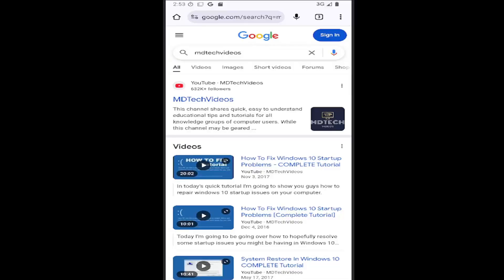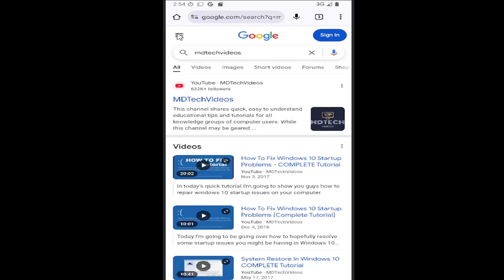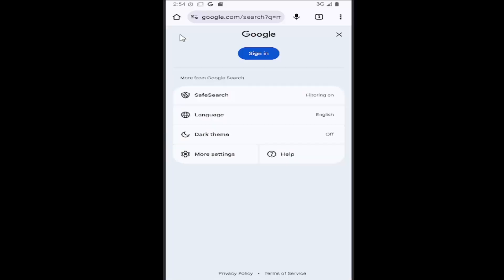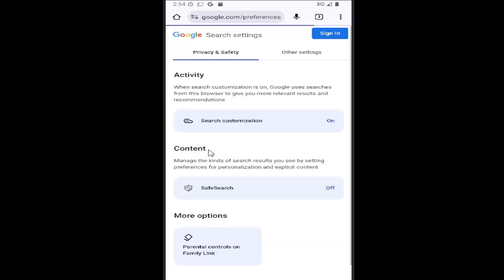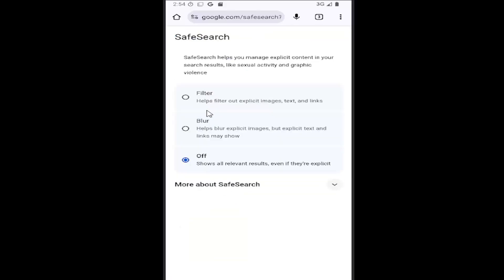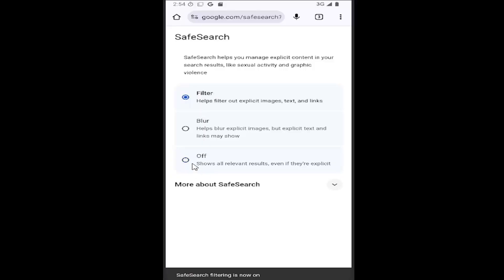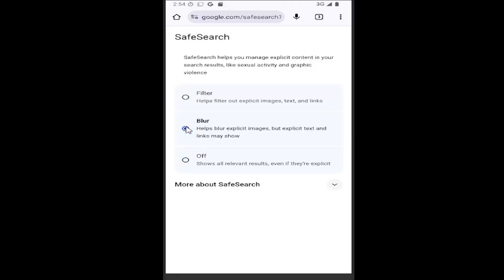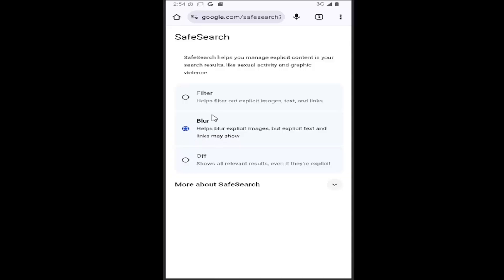How To Turn Google Safe Search (Mobile) On & Off - Full Guide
This guide explains how to turn Google Safe Search on and off on your mobile device, helping you filter out explicit content from search results. To enable or disable Safe Search, open the Google app on your phone, tap your profile picture in the top right corner, and go to "Settings." From there, select "Search settings," then toggle the "SafeSearch filters" option on or off based on your preference. Once adjusted, Safe Search will either block or allow explicit content in your search results, providing a more family-friendly or unrestricted browsing experience.

Issues addressed in this tutorial:
turn google safe search on
how to turn off safe search mode on google mobile
safe search google turn on iphone
how to turn off safe search mode on google android
google safe search settings turn off
how to turn on google safe search on android
how to turn safe search on mobile
how do i turn off safe search on my android
how to turn safe search mode off mobile android
turn off google safe search on phone
how to turn off safesearch on mobile